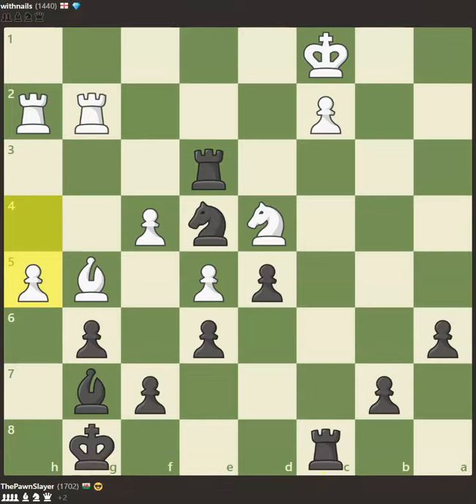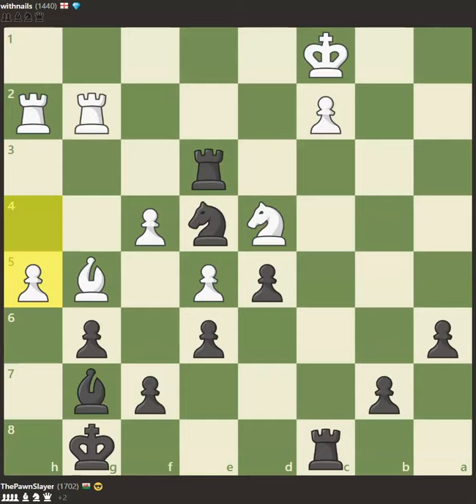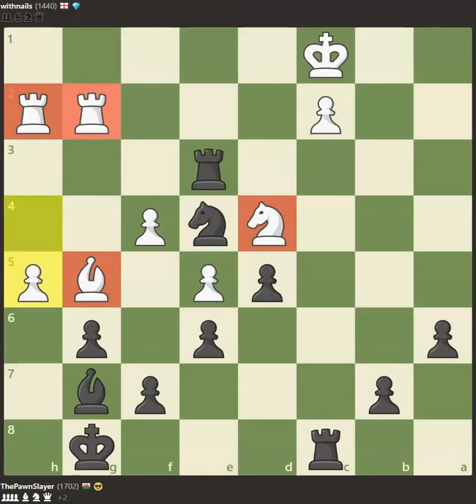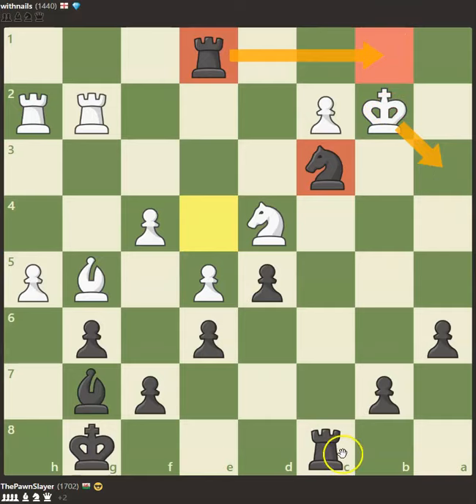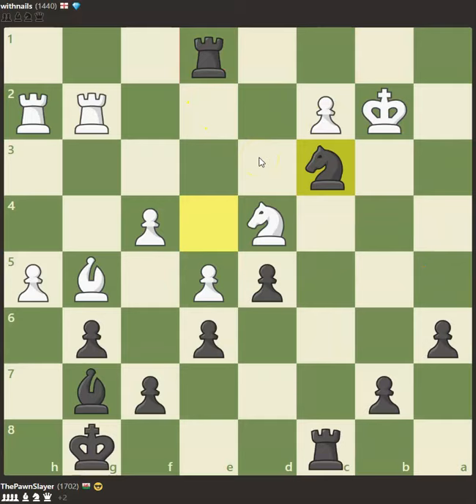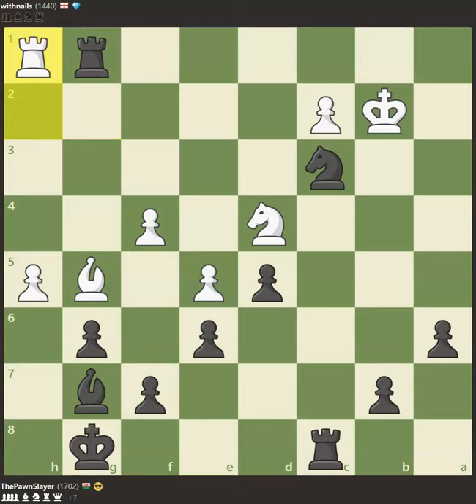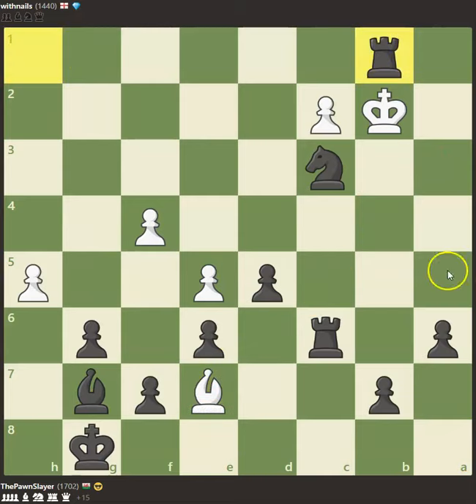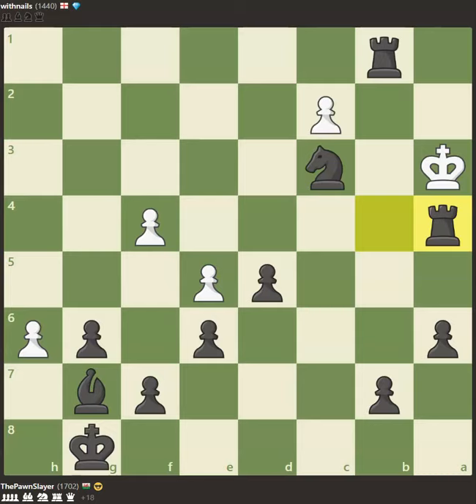An interesting checkmate I missed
A checkmate sequence I missed in one of my recent games